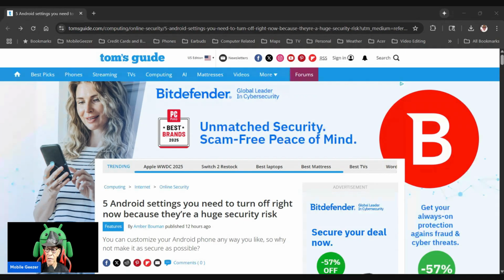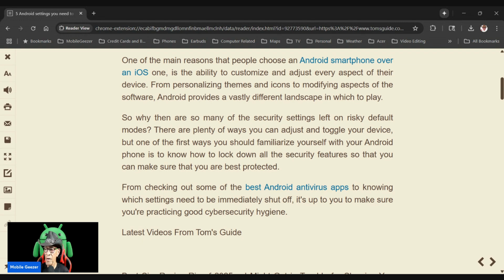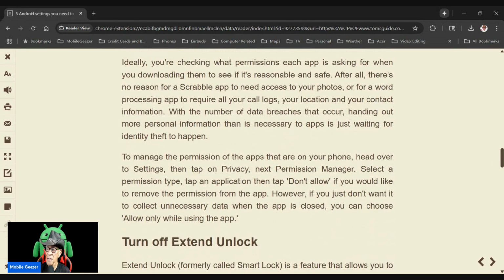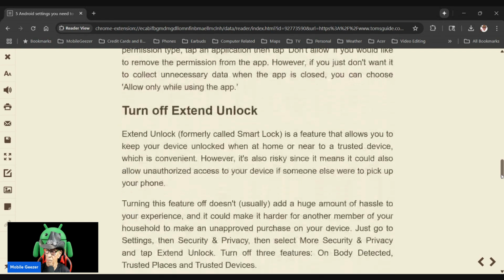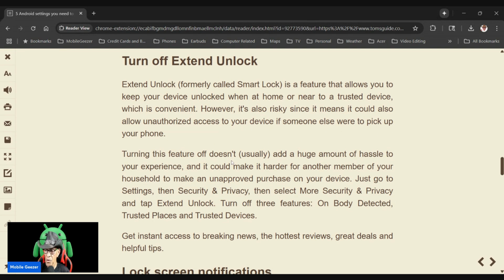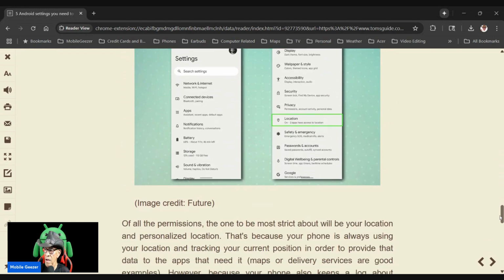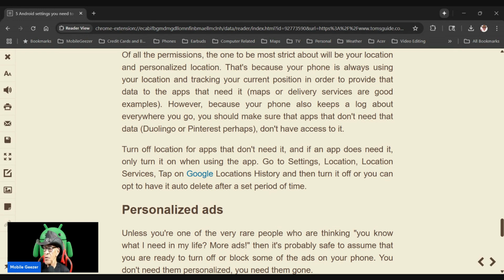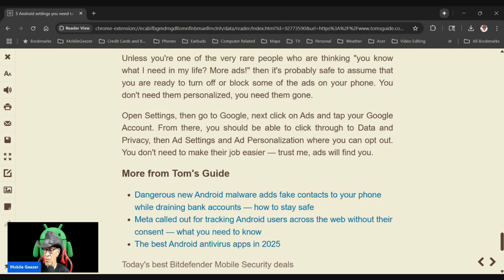Android Settings to Turn Off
Android users, turning these apps off will help reduce exposure and risks.